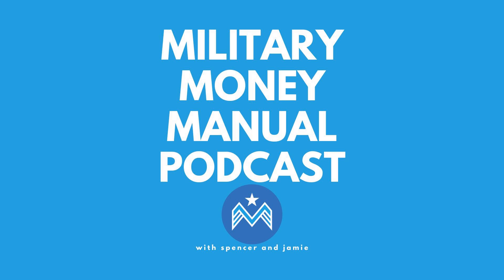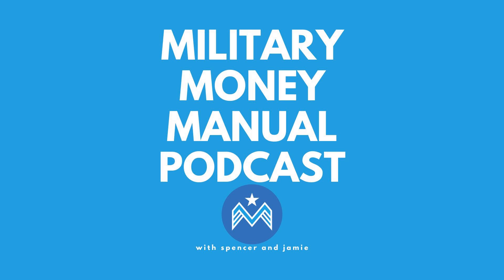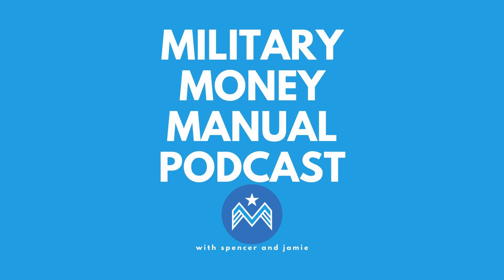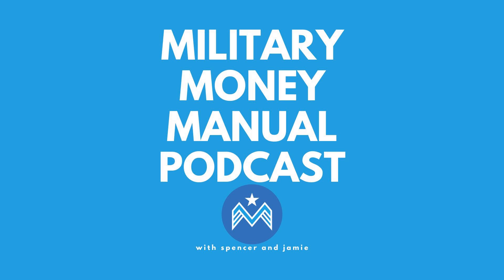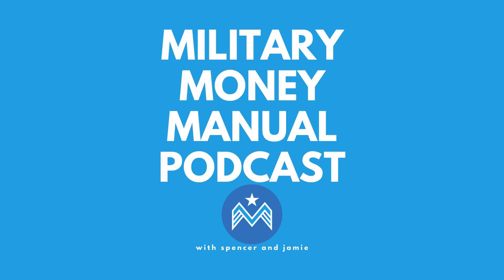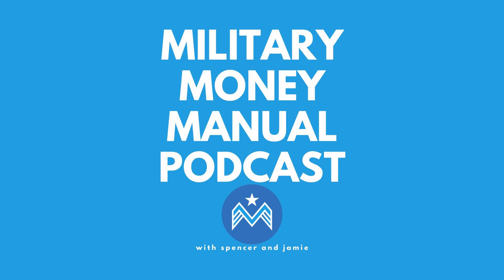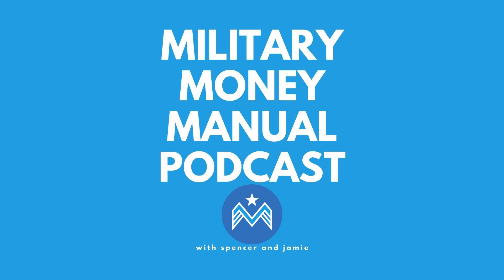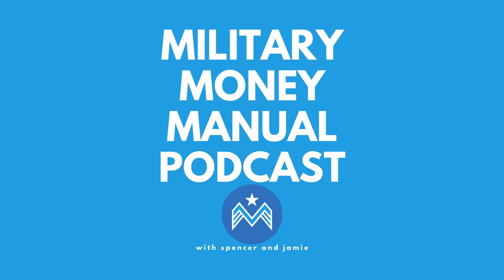#21 Chase Sapphire Reserve vs Chase Sapphire Preferred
Long term, the Chase Sapphire Reserve is definitely the superior card. But you may want to open the Chase Sapphire Preferred first because the Sapphire Preferred often offers a higher welcome bonus than the Sapphire Reserve After keeping the Preferred open for a year you can then upgrade to a Chase Sapphire Reserve. You must wait 1 year to upgrade due to a federal law called CARD Act. Cards mentioned in this episode:

  Chase Sapphire Reserve  Chase Sapphire Preferred  Amex Platinum for military  You can also  compare the Chase Sapphire Reserve vs Chase Sapphire Preferred.

  Optimal order to open credit cards in while you're in the military. You can maximize the benefits of military annual fee waivers rapidly by opening up credit cards in this order.

Learn more about military travel hacking in the Ultimate Military Credit Cards Course